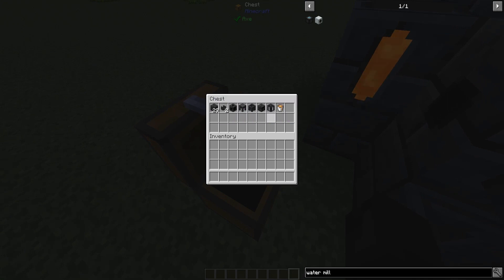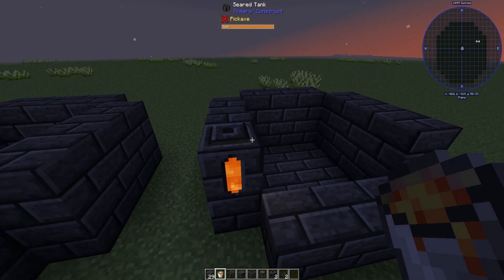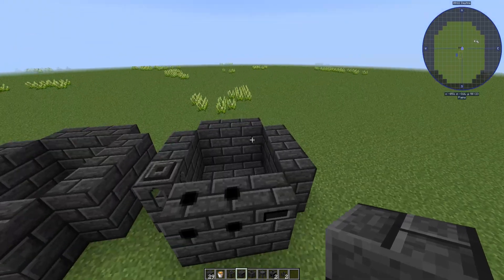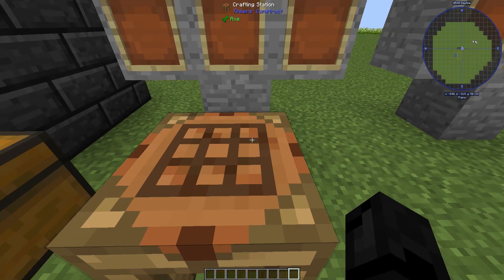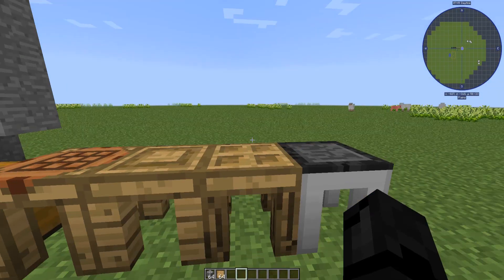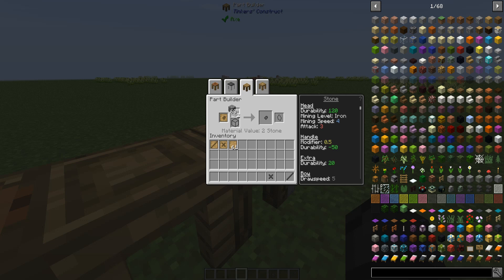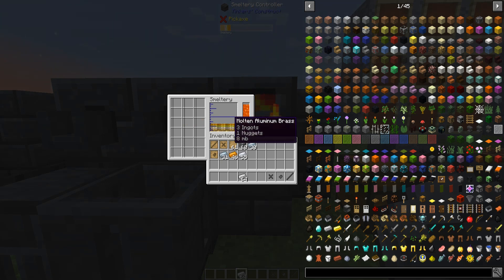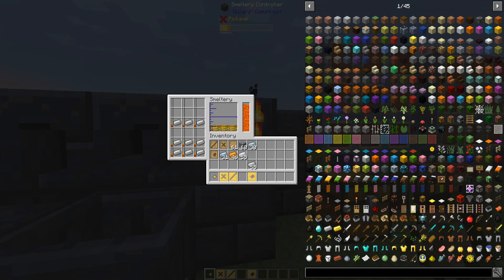Tinkers Construct Basics Tutorial 1.12.2